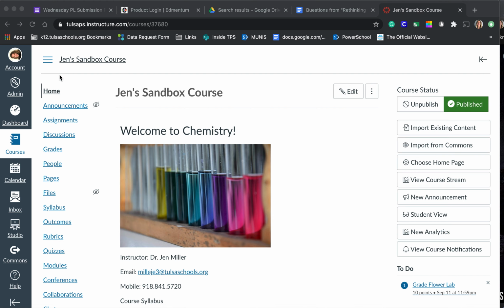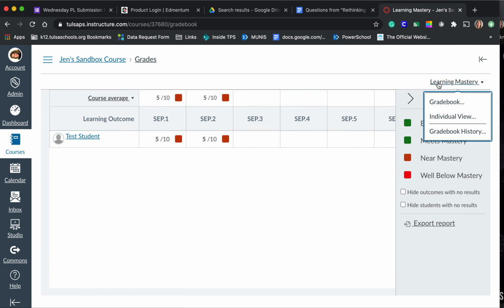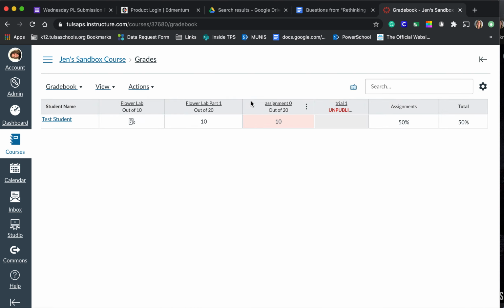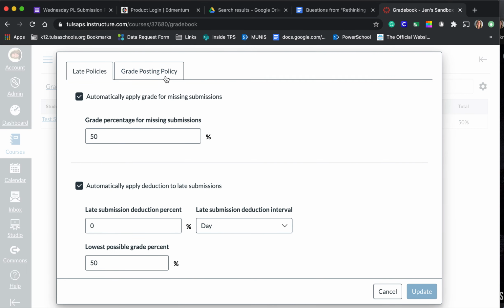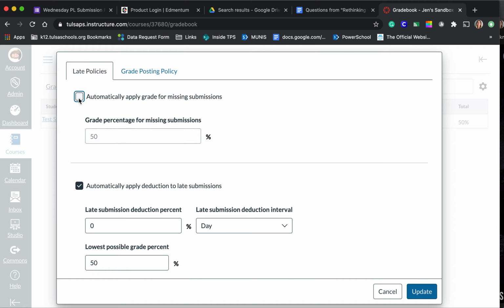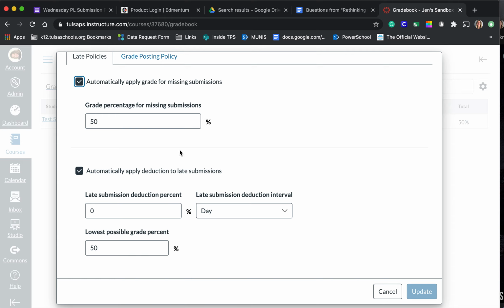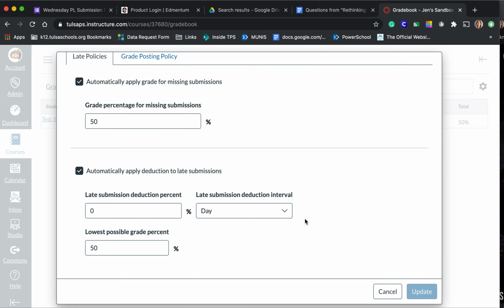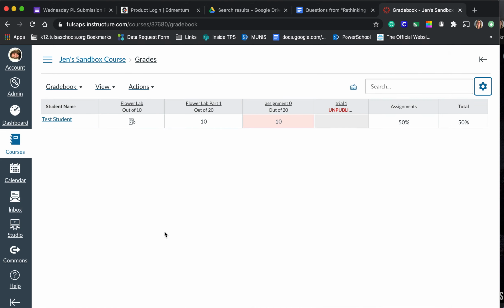50-100 Grading on Canvas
How to make 50 your minimum grade in your grade book on Canvas.